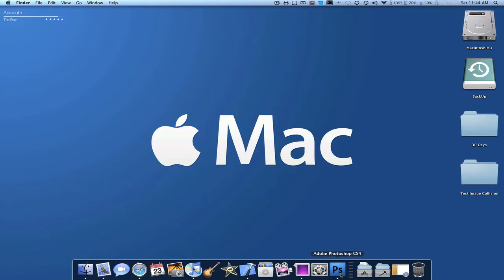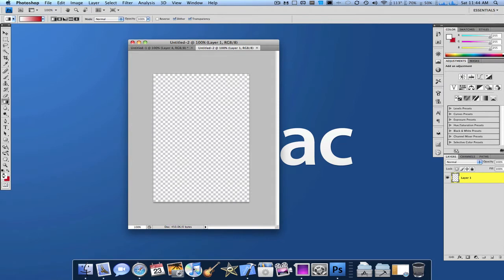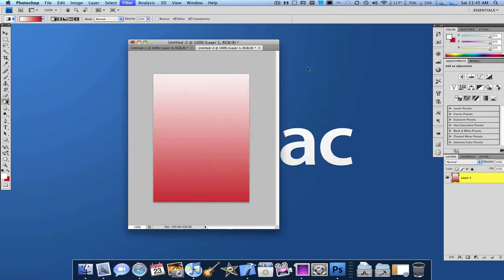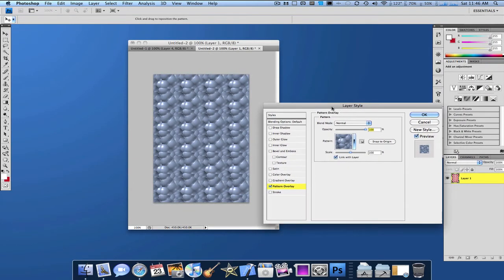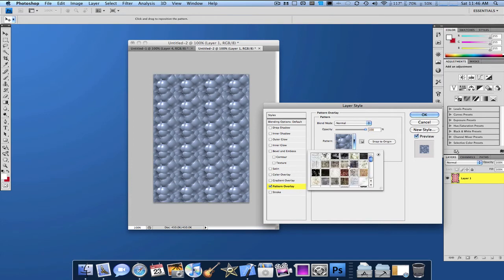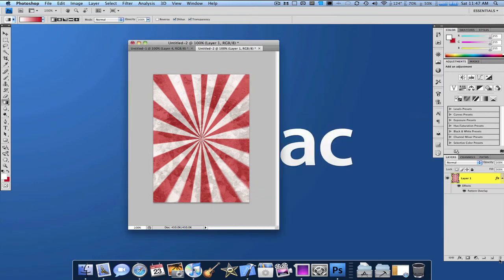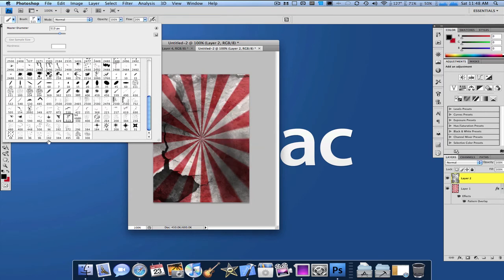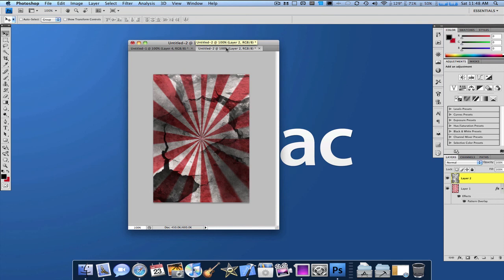How to create a grunge effect in photoshop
In this video, ill be demonstrating how to create a grunge tyoe look to any of your images via photoshop!]